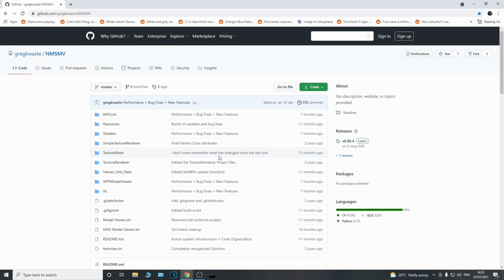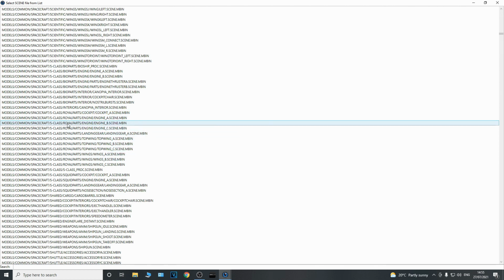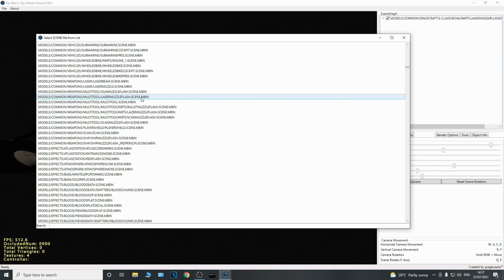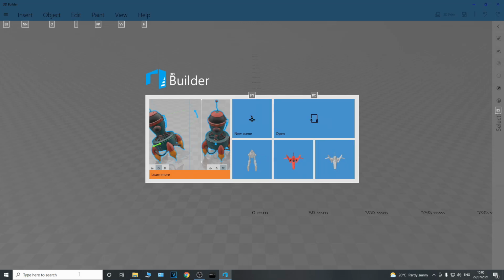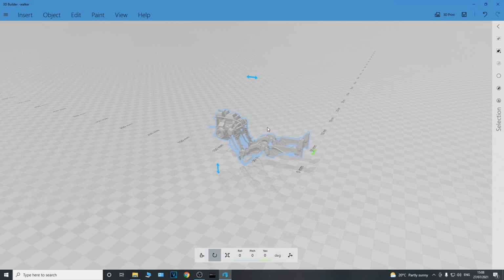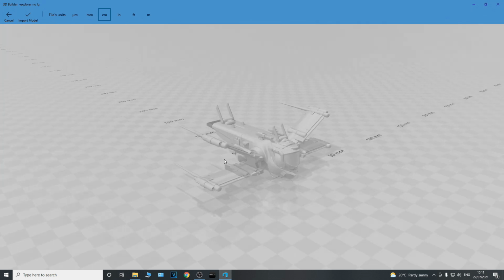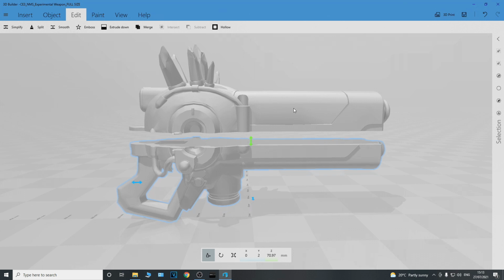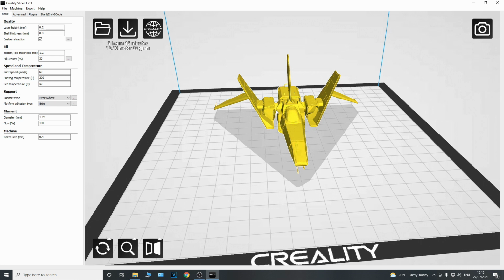How to RIP and Print the models from No Man's Sky 2021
Hi Guy's

Here's a quick guide on how to rip, process and print the models from No Man's Sky.

Dave

No Man's Sky is an exploration survival game developed and published by the indie studio Hello Games. It was released worldwide for the PlayStation 4 and Microsoft Windows in August 2016, and for Xbox One in July 2018. The game is built around four pillars: exploration, survival, combat, and trading. Players are free to perform within the entirety of a procedurally generated deterministic open world universe, which includes over 18 quintillion planets. Through the game's procedural generation system, planets have their own ecosystems with unique forms of flora and fauna, and various sentient alien species may engage the player in combat or trade within planetary systems. Players advance in the game by mining for resources to power and improve their equipment, buying and selling resources using credits earned by documenting flora and fauna, and otherwise seeking out the mystery around the Atlas, an entity at the center of the galaxy.